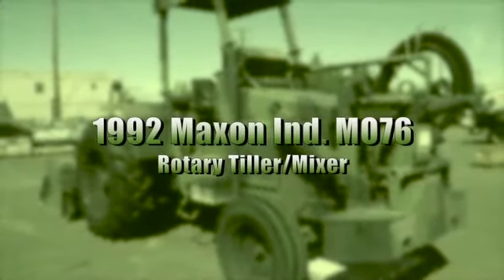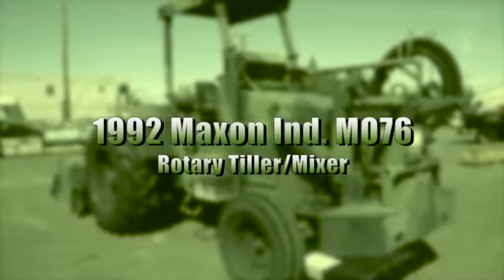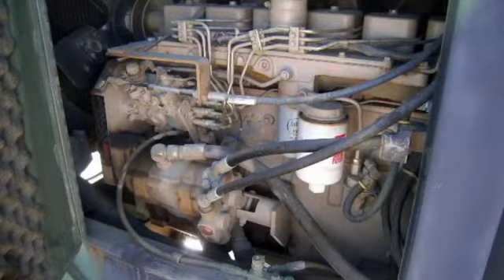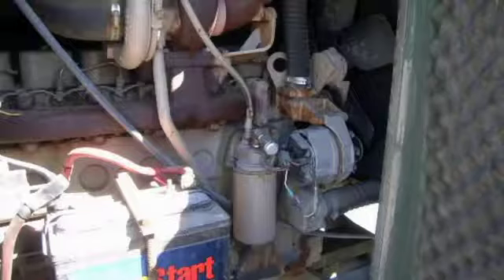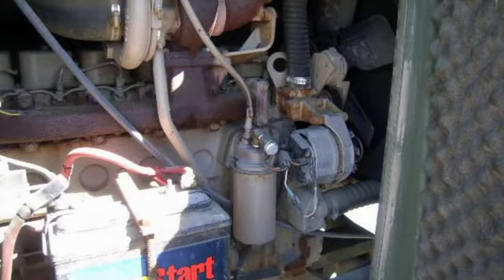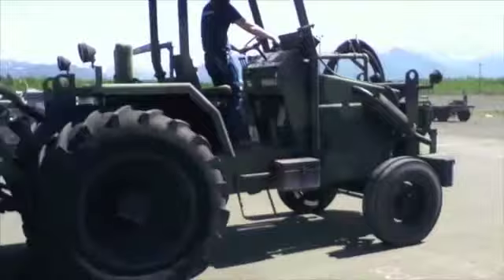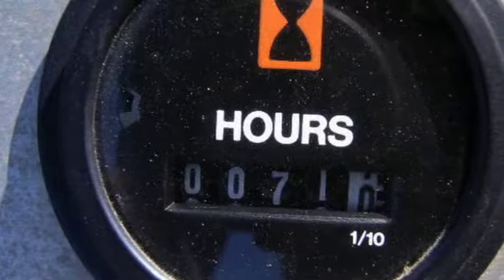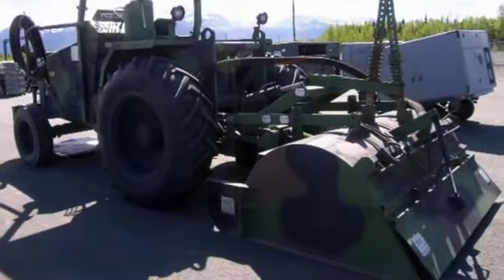1992 Maxon Industries MO76 Rotary Tiller/Mixer on GovLiquidation.com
- You're looking at a 1992 Maxon Industries MO76 Rotary Tiller/Mixer. It will be available for bidding from July 8-10. It is located in Anchorage, AK and can be viewed on our

This self propelled unit is powered by a Cummins turbocharged engine model 6BT5.9-P. The vehicle starts and runs with a jump start. The hour meter reads 71 hours. Please see website for further details.